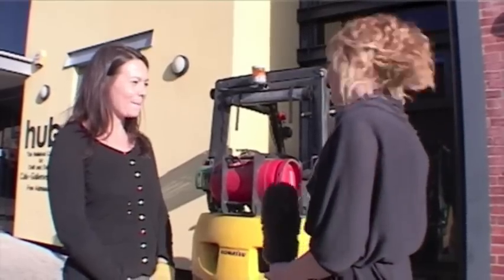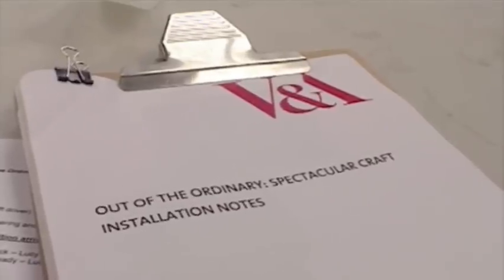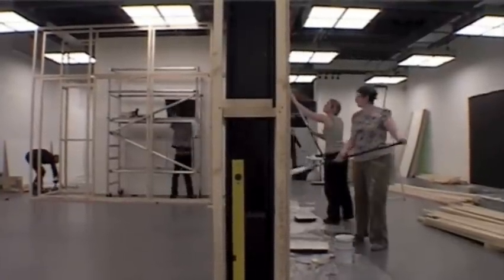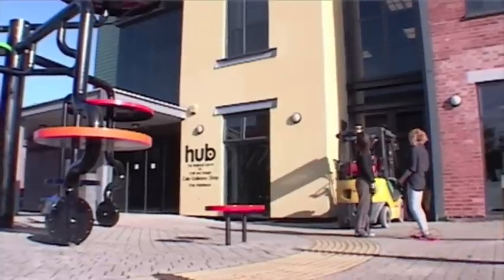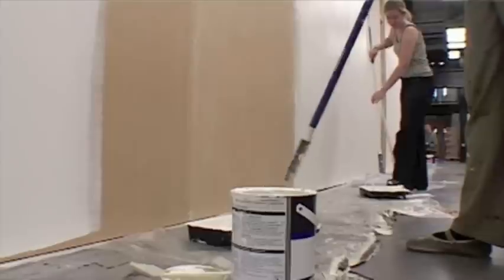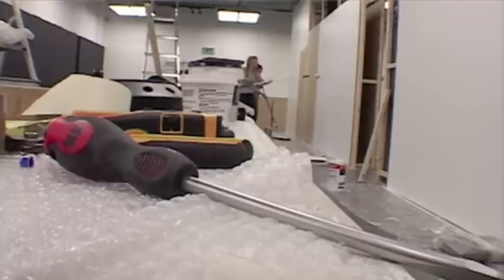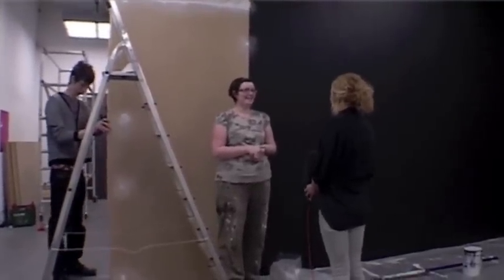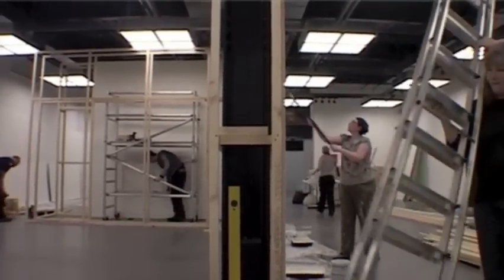LYJA behind the scenes at The Hub: V&A Exhibition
Lincolnshire Young Journalist Lucy was invited behind the scenes at The Hub in Sleaford as the team there prepared for a new installation of a fantastic new exhibition from the Victoria & Albert Museum.

Out of the Ordinary: Spectacular Craft

21 November  09 to January 2010

This winter is the final chance to see this stunning exhibition initiated by the V&A and Crafts Council. Out of the Ordinary, which features seven artists who place meticulous craftsmanship at the heart of their work.

On display will be unusual and beautifully crafted installations. The artists take inspiration from the everyday, transforming their subjects using traditional techniques in unexpected ways. Works include a scattering of life-like plants growing around the gallery, skilfully hand-carved from wood; an apparently paint-splattered table which has been inlaid with mother of pearl; a seven metre high crimson cascade made using traditional Chinese paper-cutting methods.

Laurie Britton Newell, V&A Curator of Contemporary Programmes and curator of the exhibition, said: Out of the Ordinary explores the exceptional skill and meticulous making in the work of these artists. Craft is fundamental to many creative disciplines and this exhibition will show how extraordinary craft can be.

A V&A and Crafts Council exhibition.